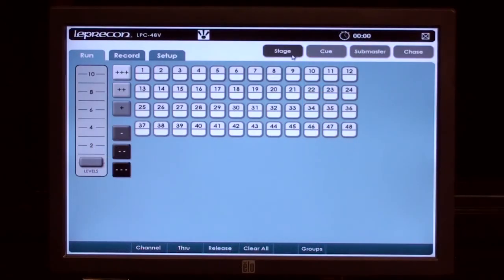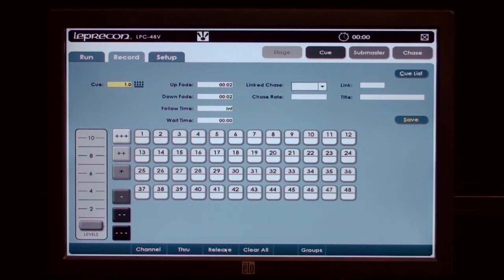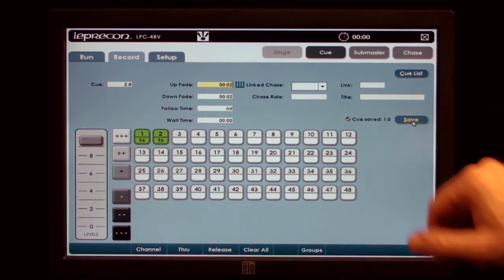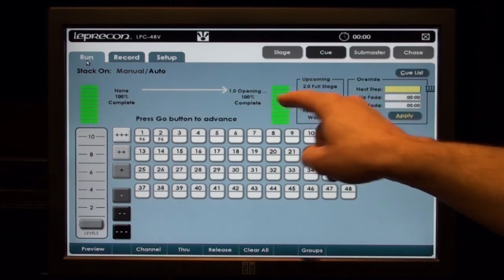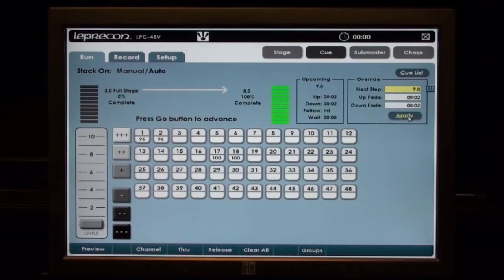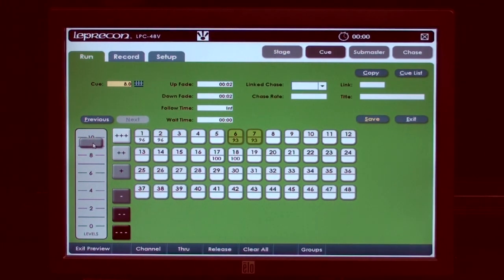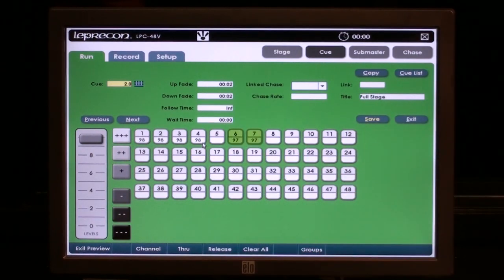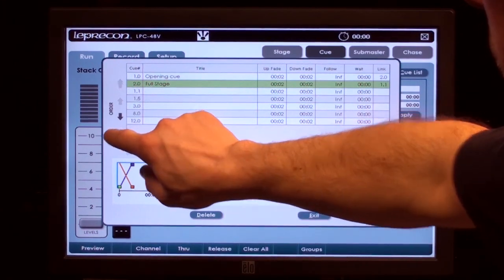LPC4_Cue_Stack.mpg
Leprecon LPC cue stack - recording and playback